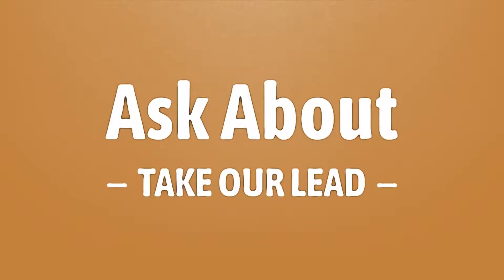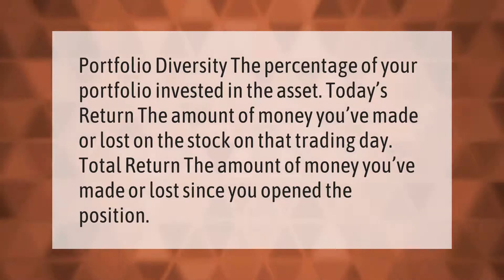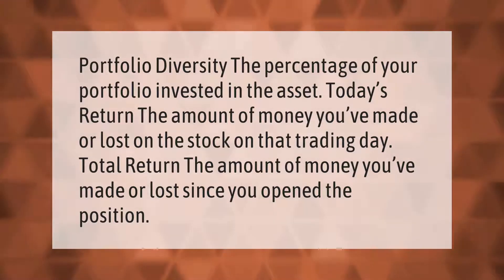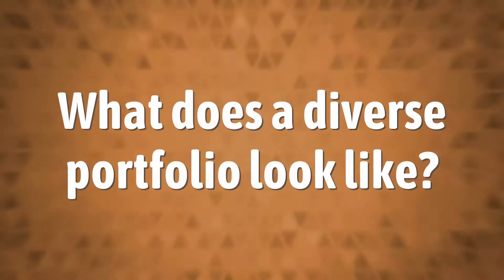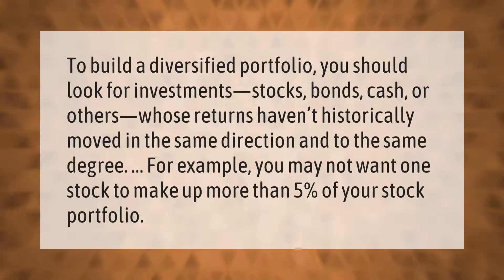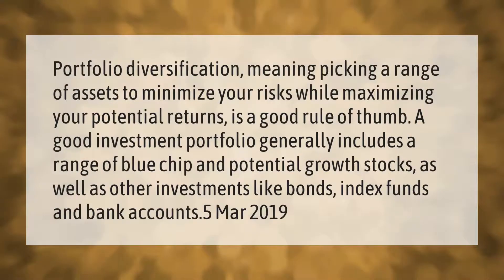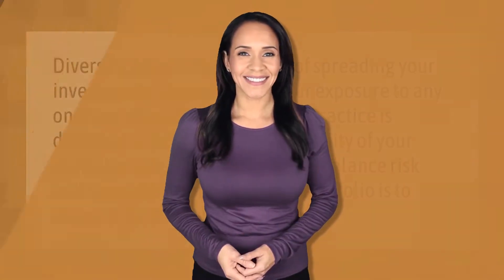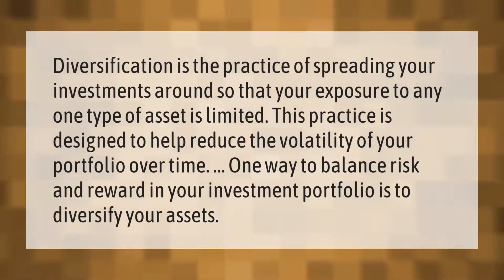What is portfolio diversity in Robinhood?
00:00 - What is portfolio diversity in Robinhood?
00:35 - What does a diverse portfolio look like?
01:04 - What does a good portfolio look like?
01:38 - What is the portfolio diversity?

Laura S. Harris (2021, March 15.) What is portfolio diversity in Robinhood?
    AskAbout.video/articles/What-is-portfolio-diversity-in-Robinhood-229277